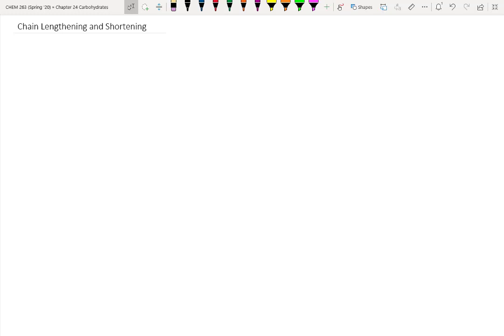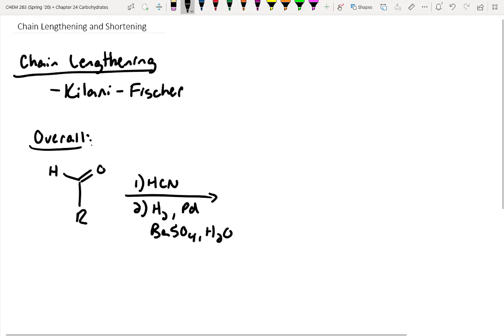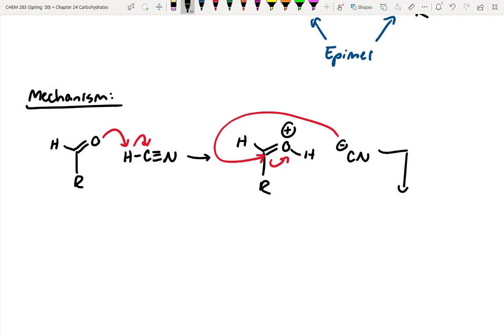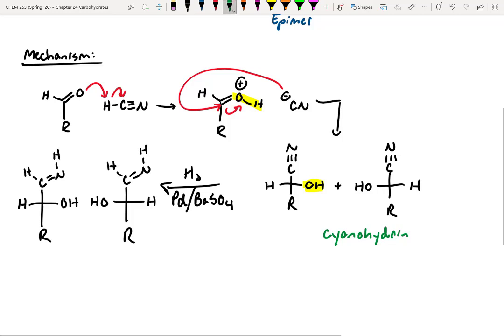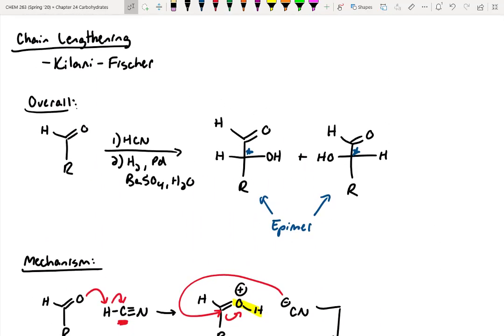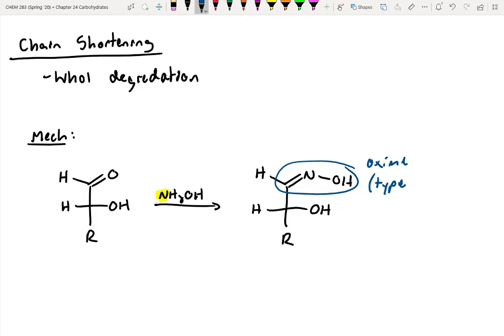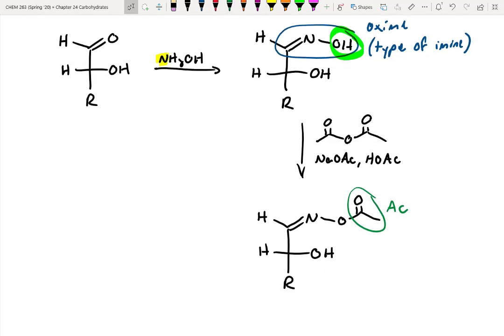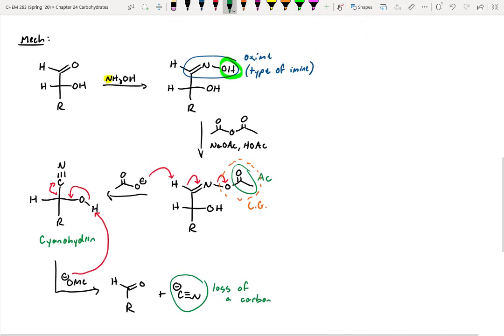Chain Lengthening and Shortening of Monosaccharides